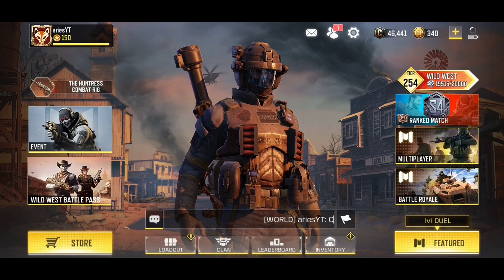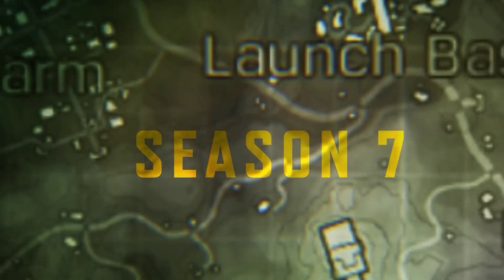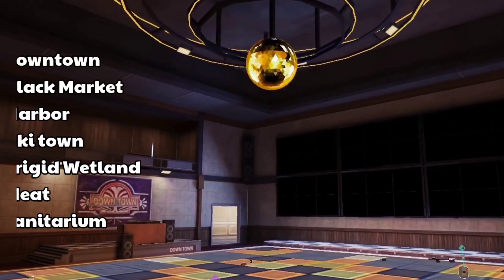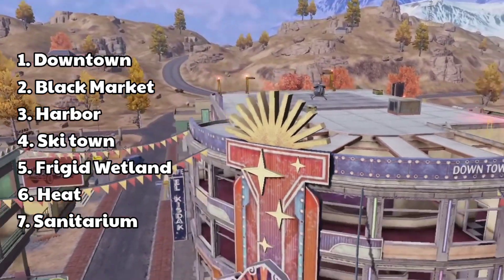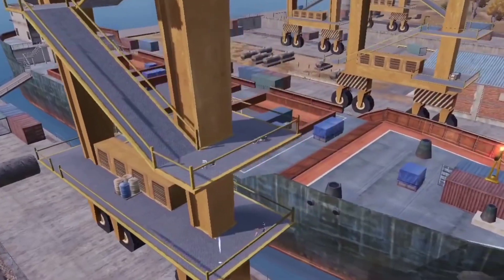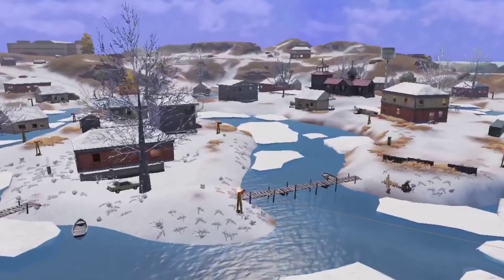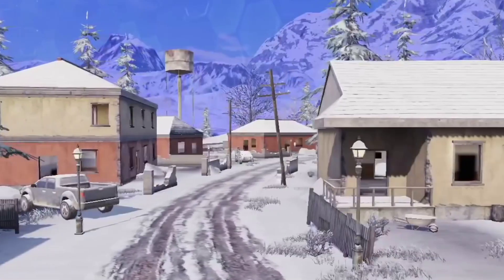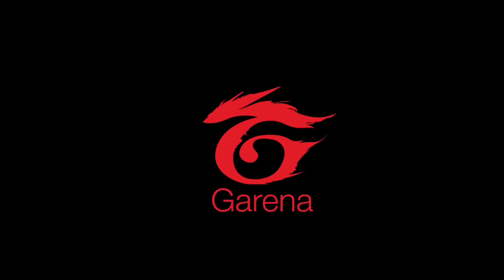BATTLE ROYALE NEW 7 AREAS - RENAME in Call of Duty Mobile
WE HAVE NEW 7 AREAS IN BATTLE ROYALE AND LOCATED AT THE TOP-LEFT OF THE MAP.

ALL THE IMAGES/PICTURES AND MUSICS USED IN THE VIDEO BELONGS TO BE RESPECTED OWNERS.